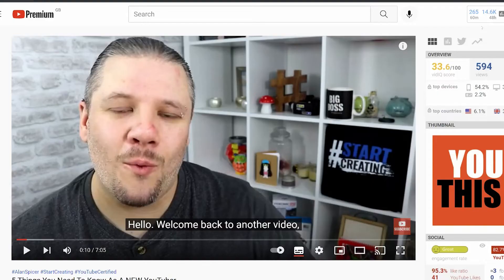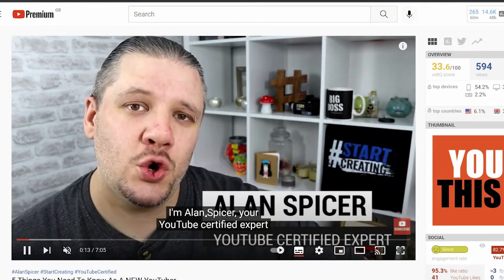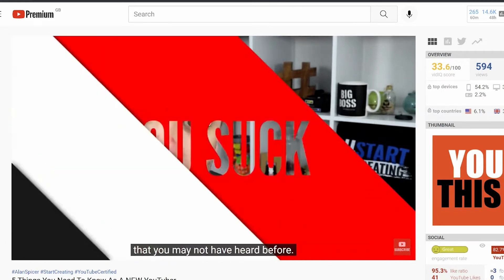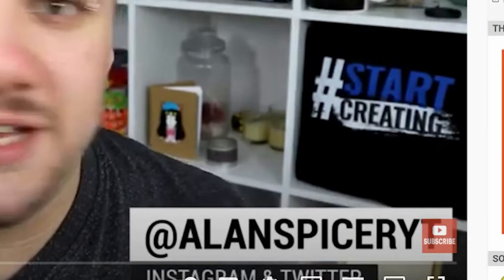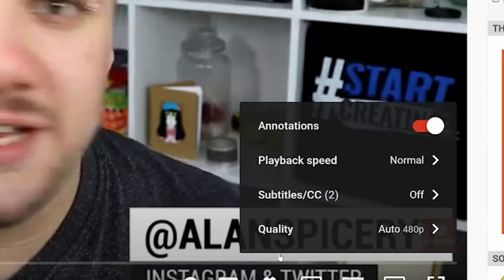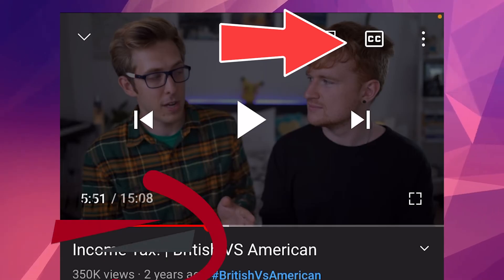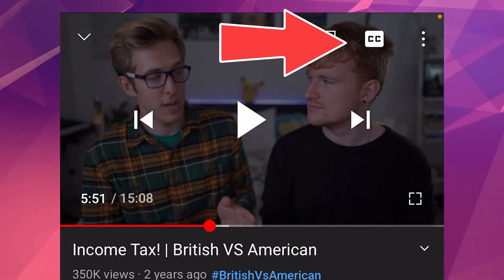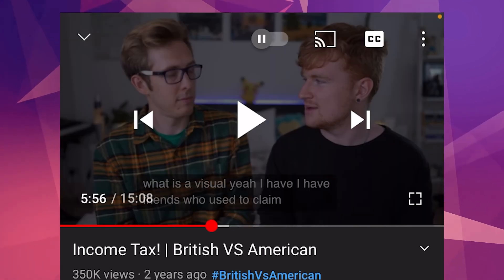Turn On Off Subtitles on YouTube (Mobile and Desktop)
Turn off subtitles on youtube or turn on YouTube subtitles on desktop and mobile to read along with videos. Closed Caption Enable & Disable in YouTube Application - How to Turn OFF Automatic Subtitles in YouTube | Turn Automatic Closed Captions OFF on YouTube

How To Turn On Off Subtitles on YouTube (Mobile and Desktop)